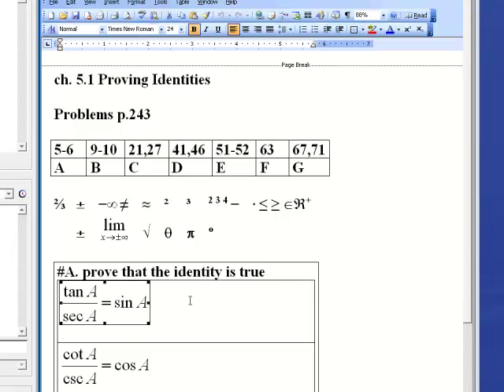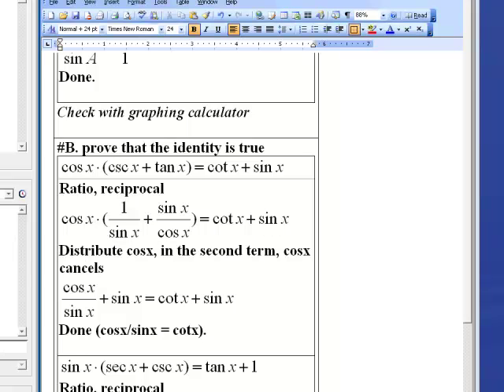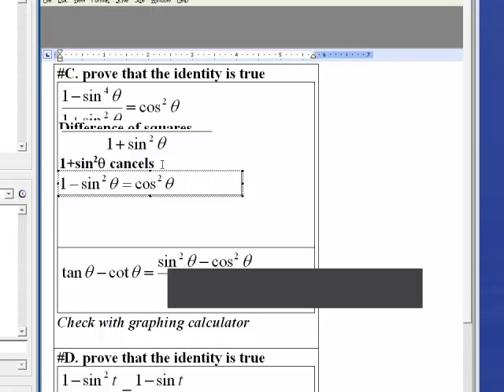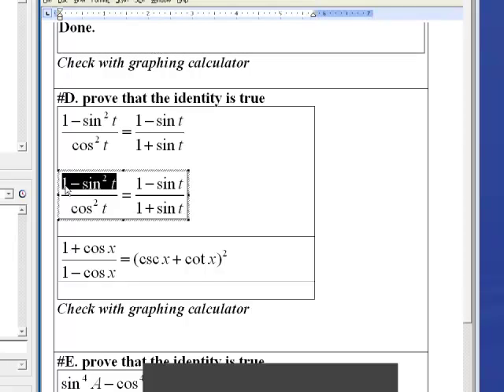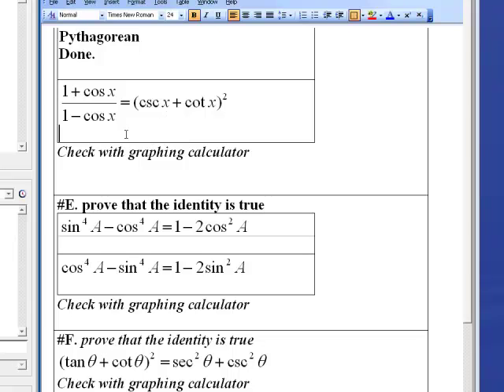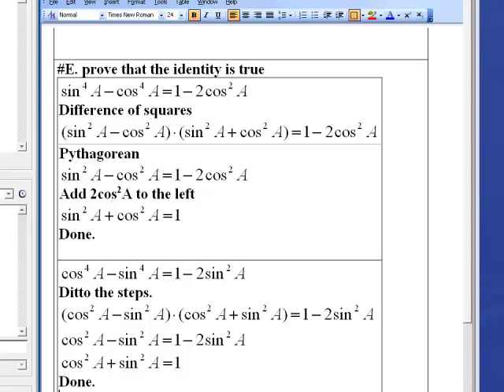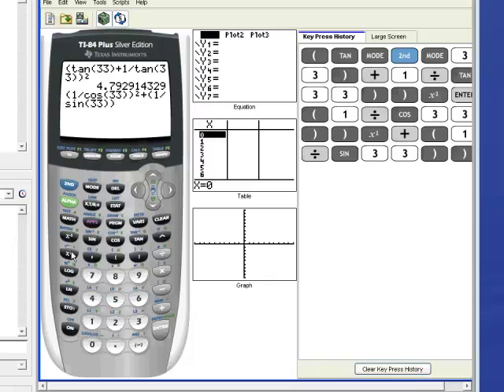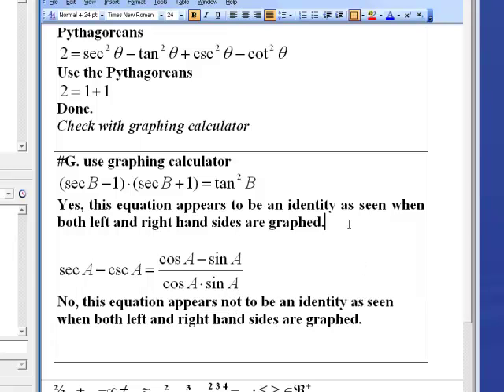Trigonometry ch.5.1 problems